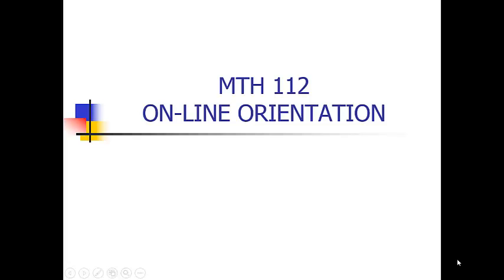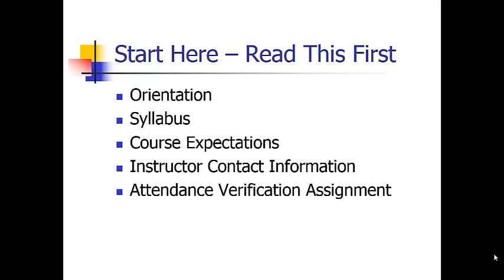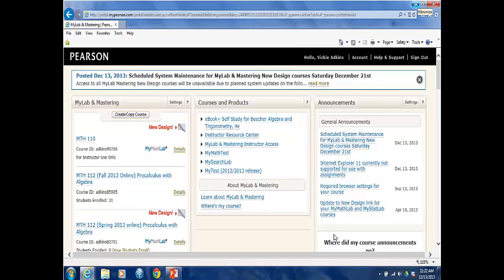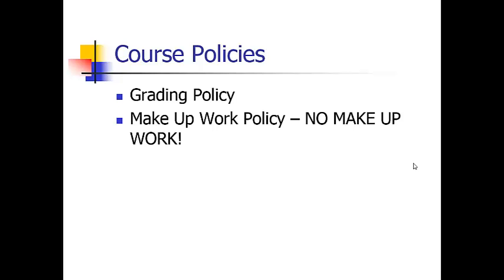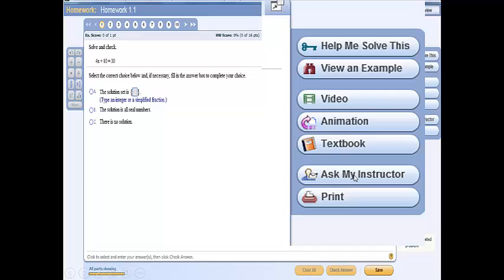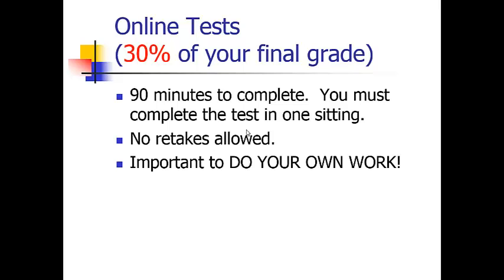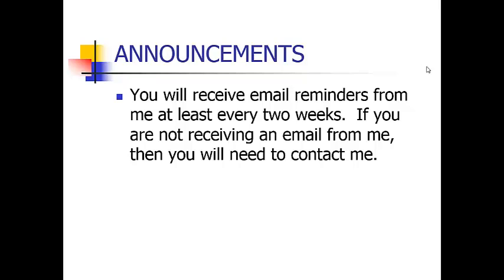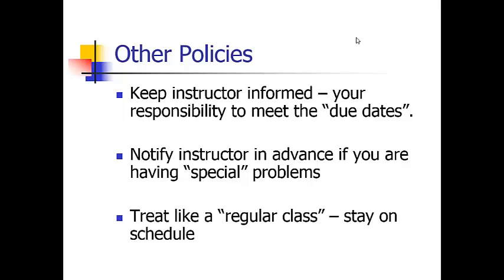MTH 112 Online Orientation Video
MTH 112 Orientation Video